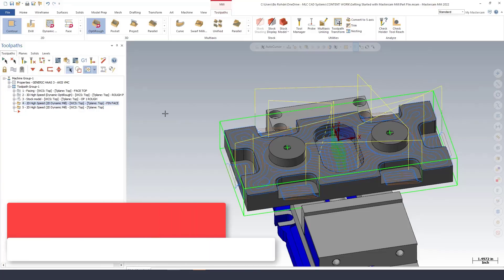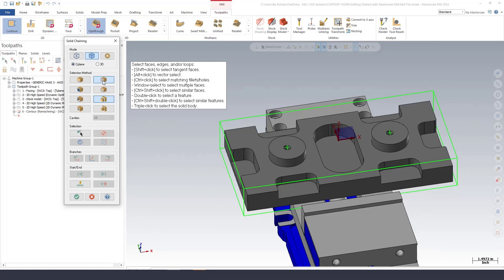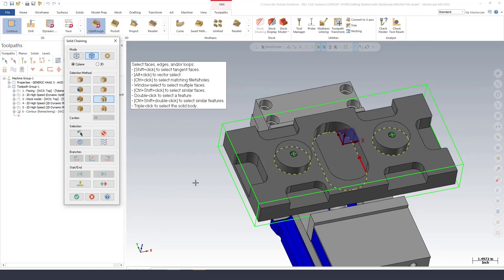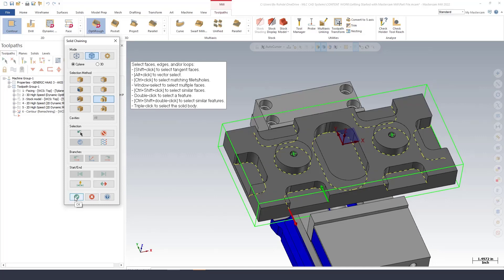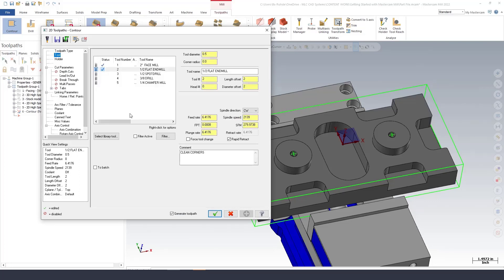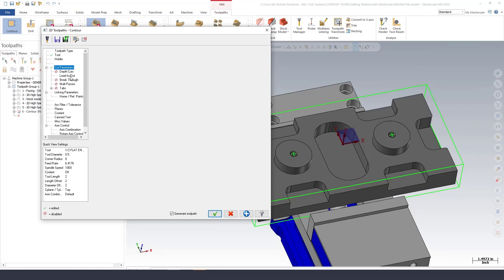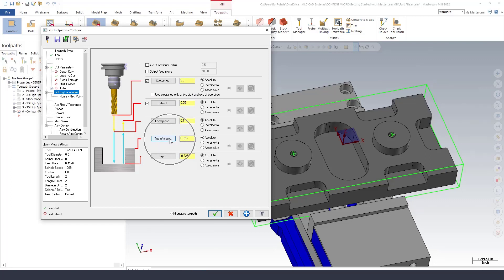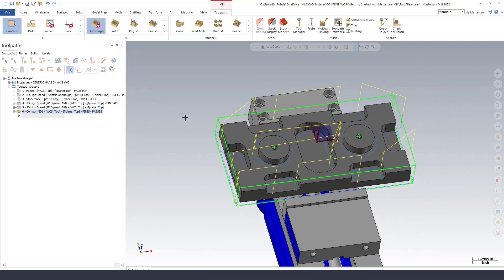How to Finish Walls with a Contour Toolpath - Getting Started with Mastercam Mill Webinar 10/12